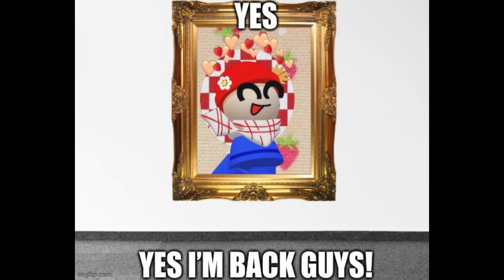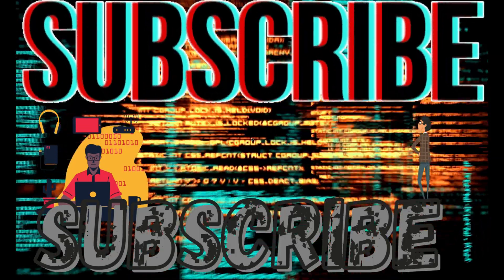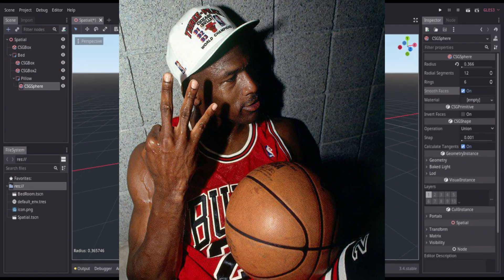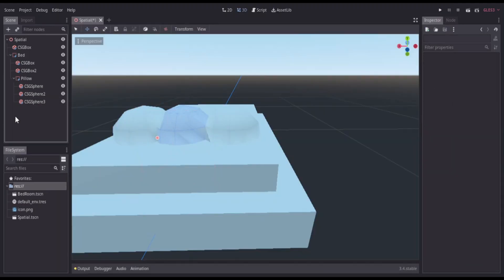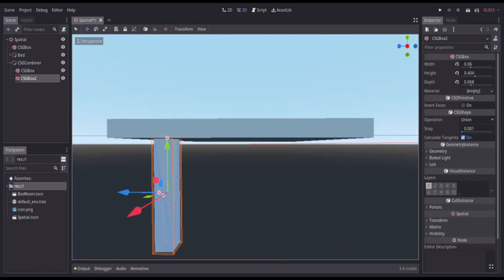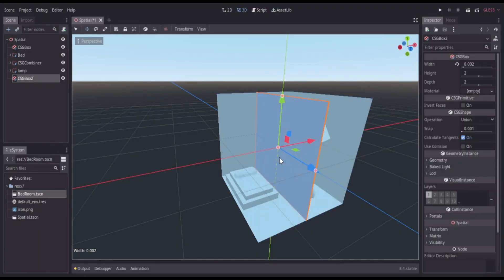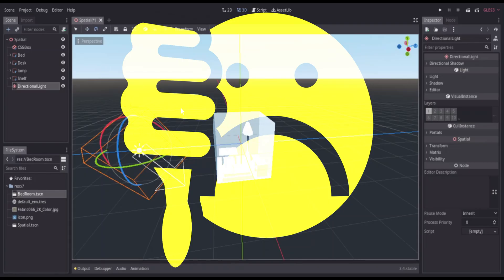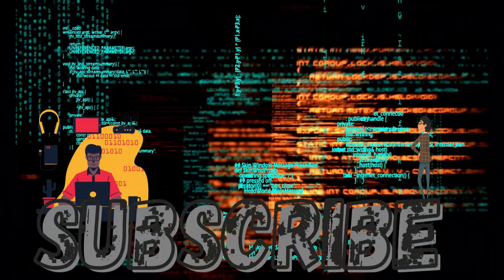Making A Room in Godot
In this video i used Constructive Solid Geometry for the first time. Otherwise known as CSG tools. I may do on a video on these nodes and what they can get u in 3d. But yeah no I for sure will use these again. I hope u all had a great day. Most of my day was spent working on this video. It will come out pretty late Im no gonna lie. But it'll be worth it. Something tells me I did a pretty good job on this one. Peace Out.